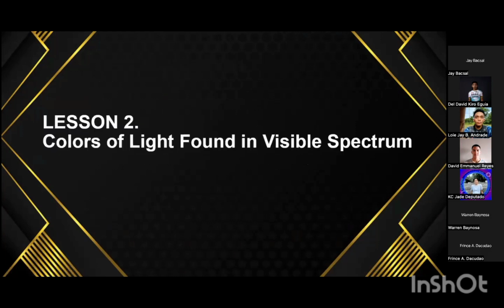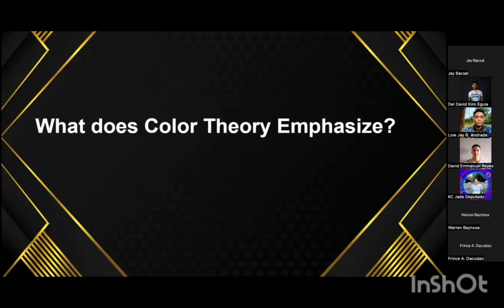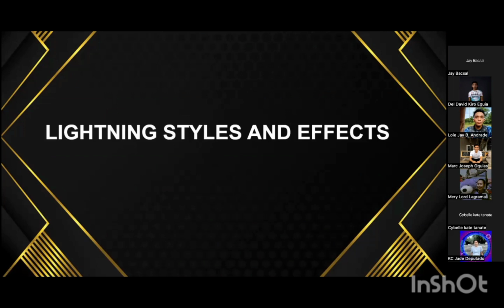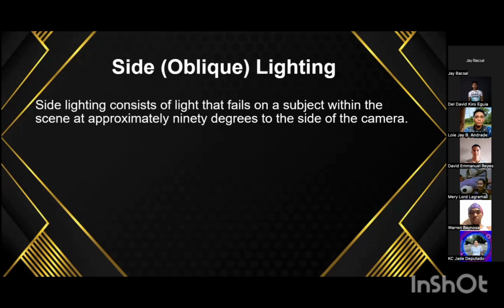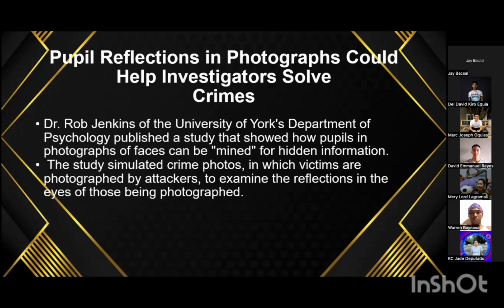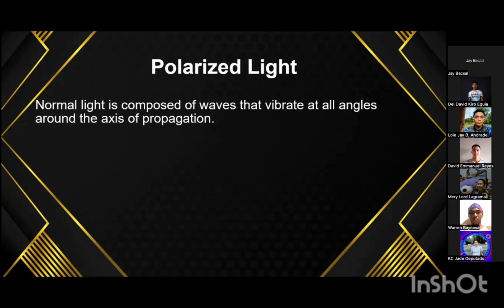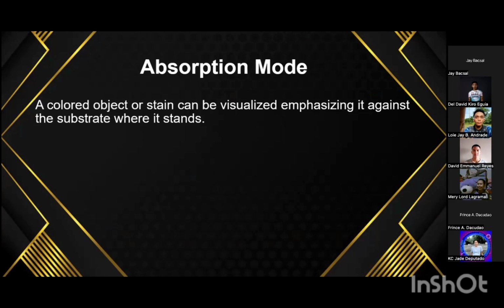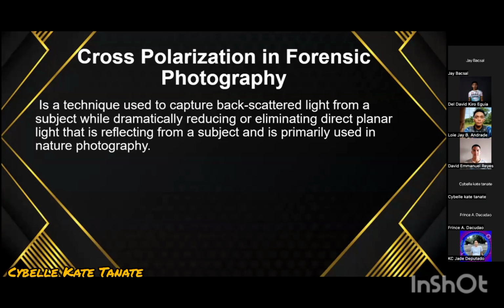GROUP 3 -Colors of Light from Visible Spectrum to Cross Polarization in Forensic Photograpy